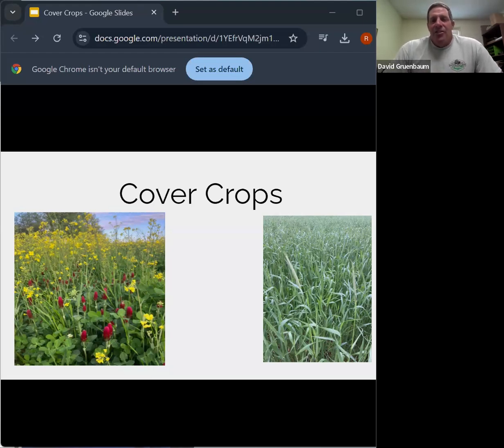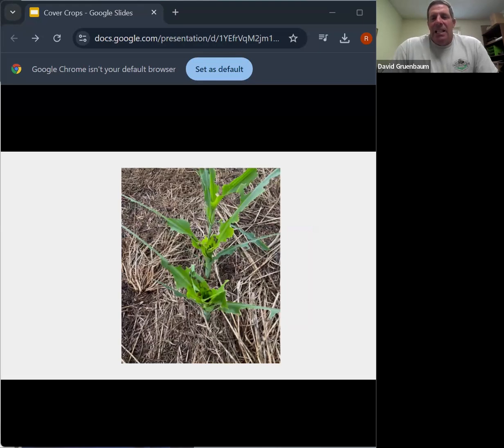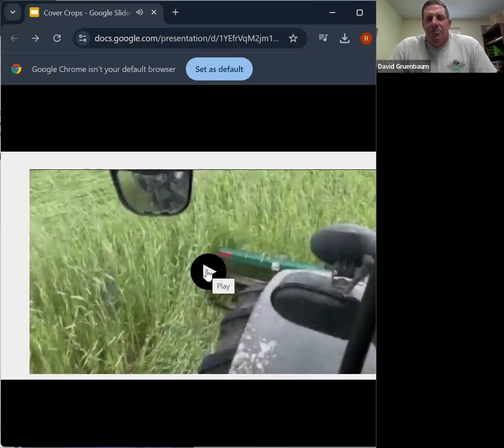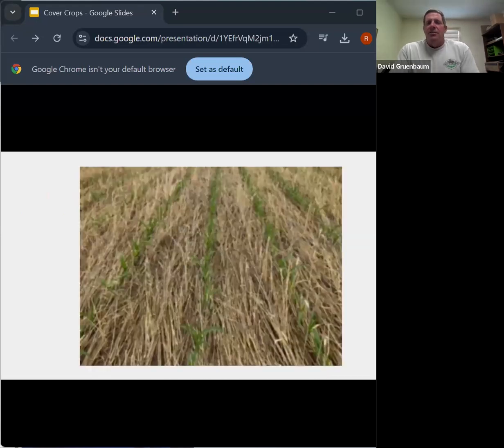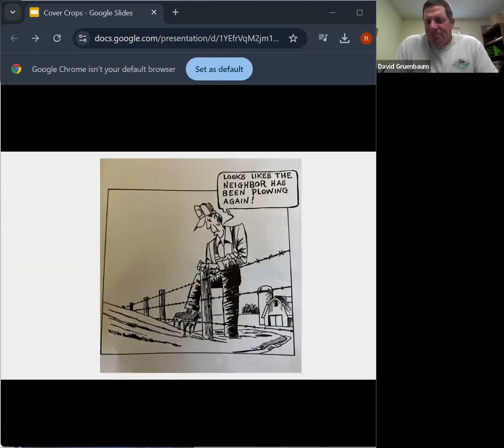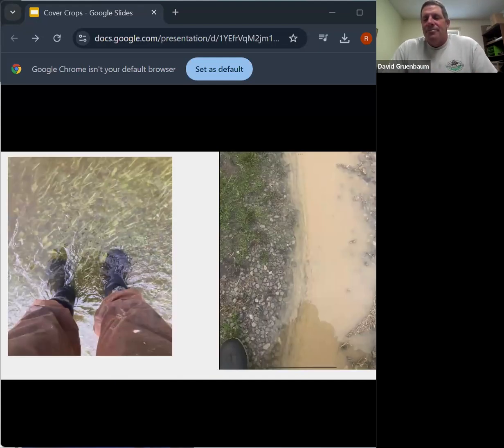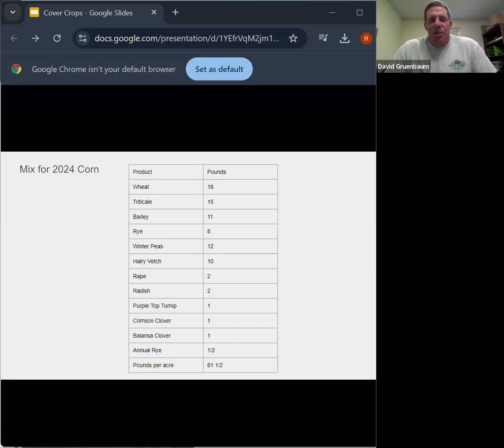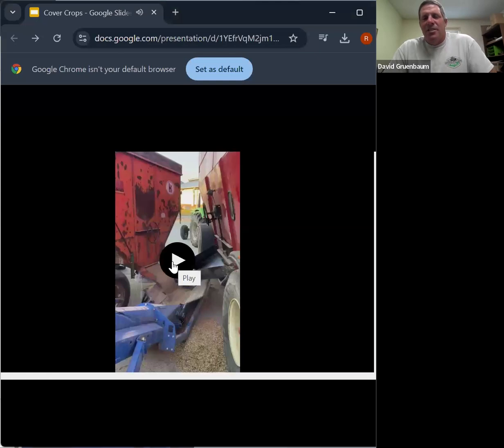Farmers for Soil Health with David Gruenbaum - TNC Ohio Lunch & Learn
In this installment of our Lunch and Learn series, we will dive into the experiences and practical approaches to cover cropping by hearing from David Gruenbaum, a Union County farmer. David is the Owner and Operator of Gruenbaum Farms, LLC, and he has been a farmer since 1985 when he
purchased his first plow. While the farm has applied some cover crops since the 70’s, the farm was not 100%
cover crop and regenerative ag until 2018. David’s professional sphere has recognized his contributions. He is
2022 Union soil and water conservation district’s Cooperator of the Year and Truterra’s 2021 Runner-Up for
Farmer Outstanding Sustainability. An advocate for his community, David also serves as Vice Chairman of his
local Farm Bureau.